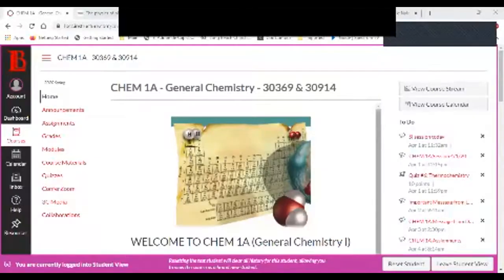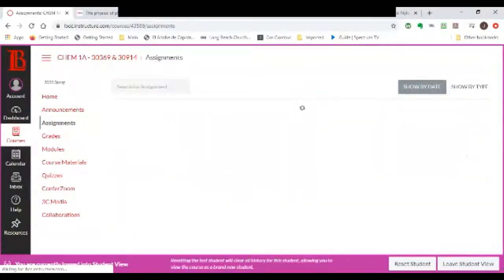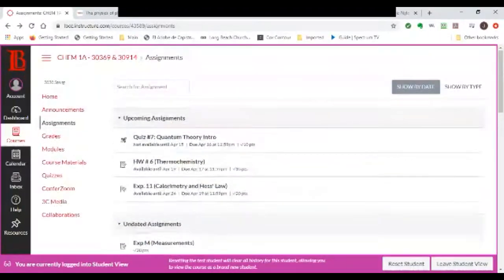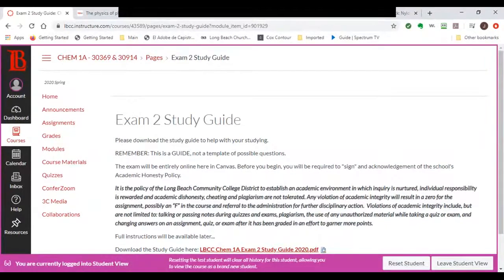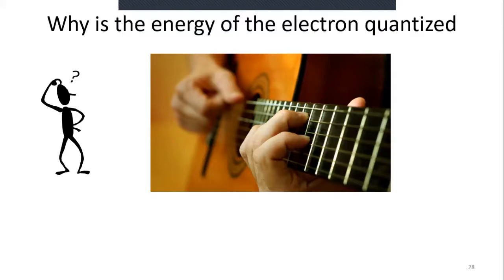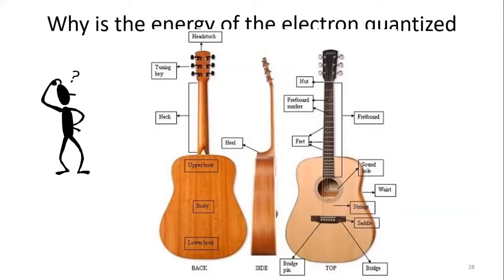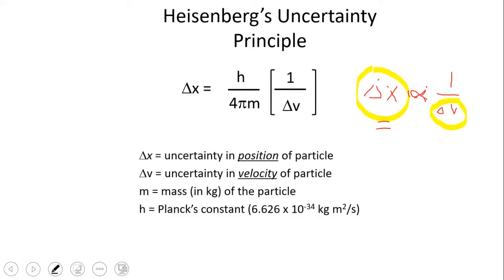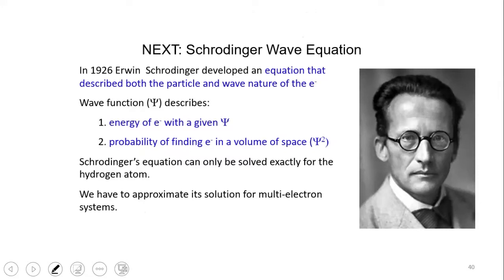CHEM 1A Quantum Intro 041520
This is Part 2 of our study of the beginnings of Quantum Chemistry: the dual nature of electrons.